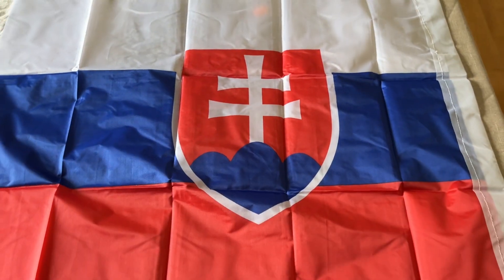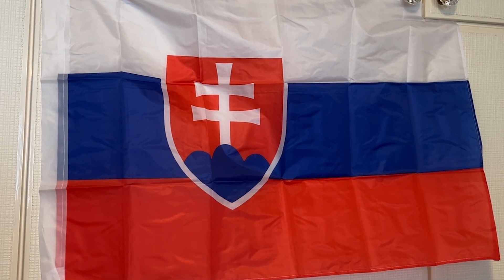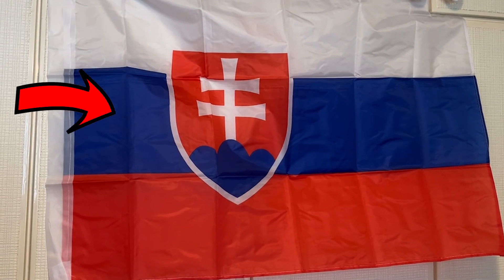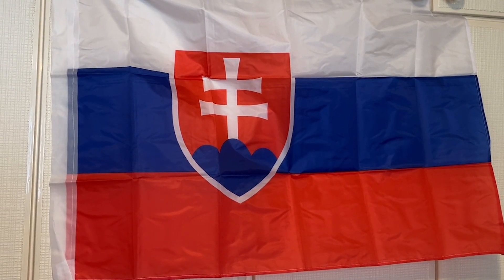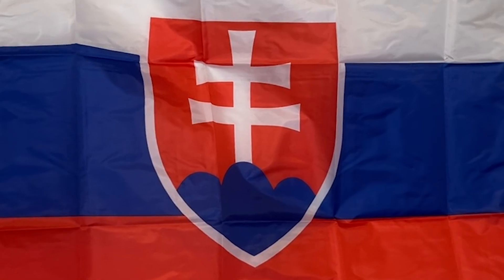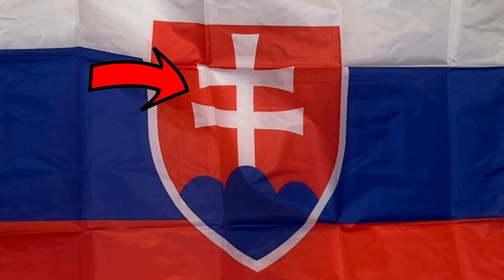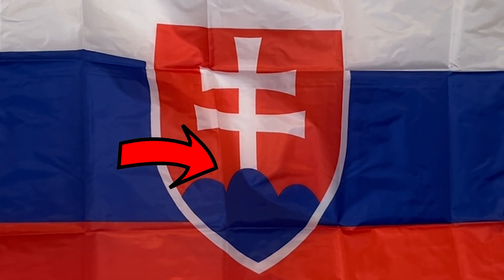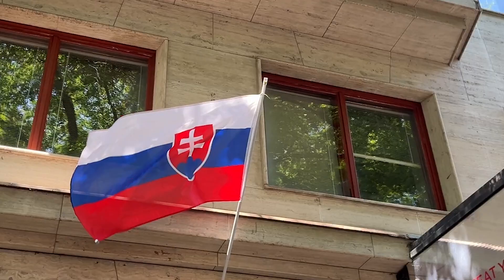Unboxing the Flag of Slovakia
Unboxing and look at the Slovakian flag and talk about its symbols